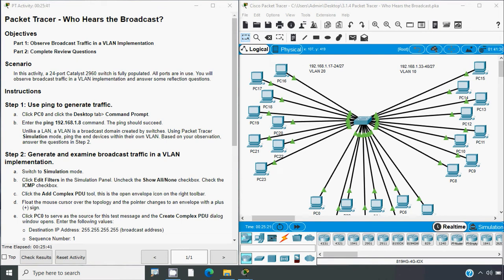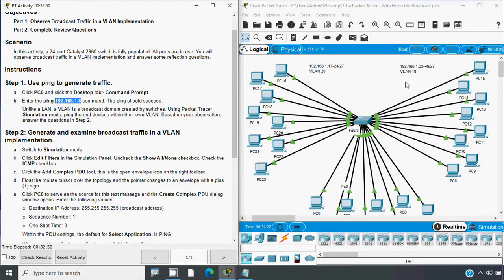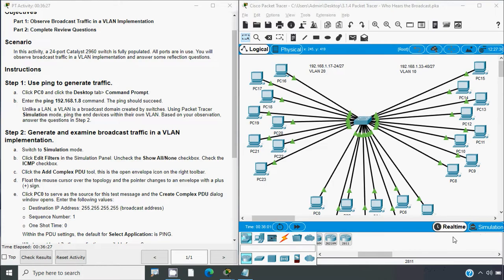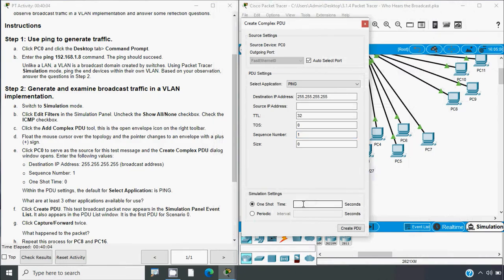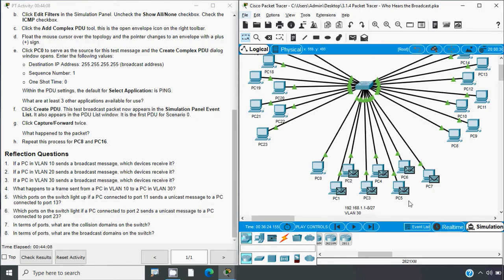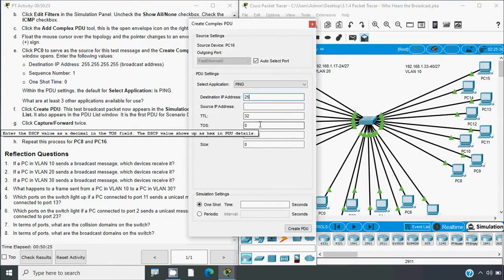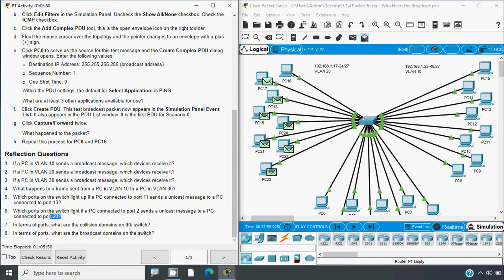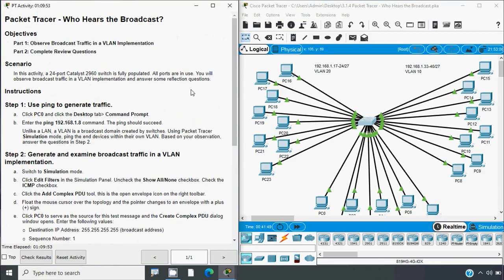3.1.4 Packet Tracer - Who Hears the Broadcast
3.1.4 Packet Tracer - Who Hears the Broadcast